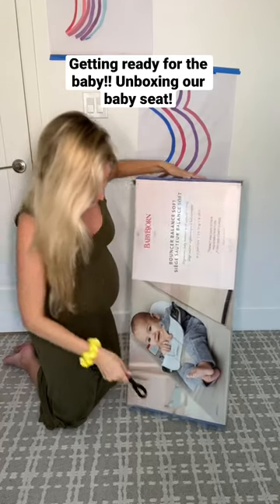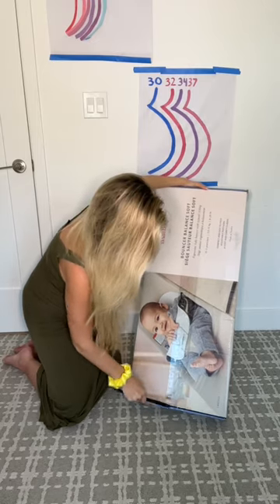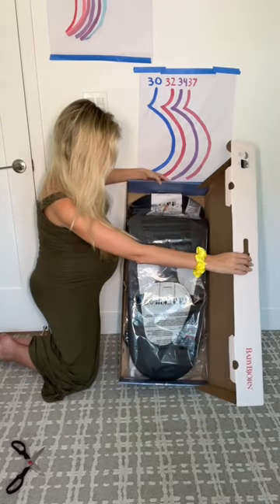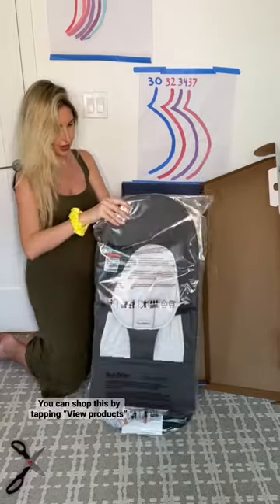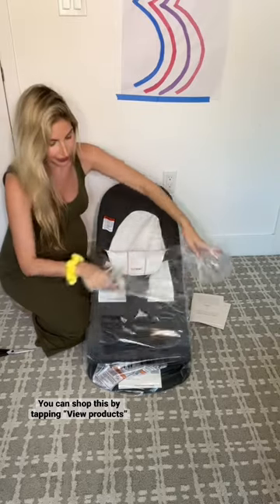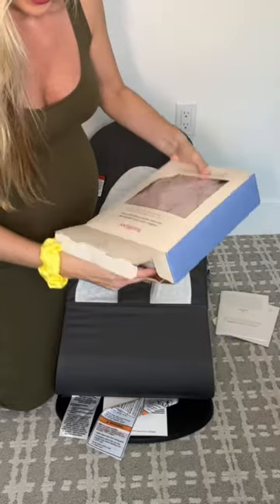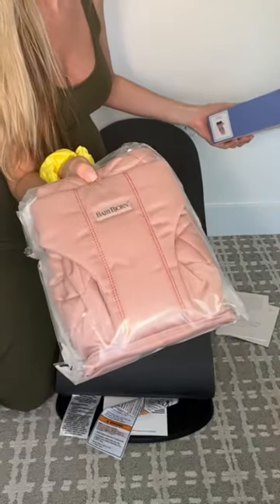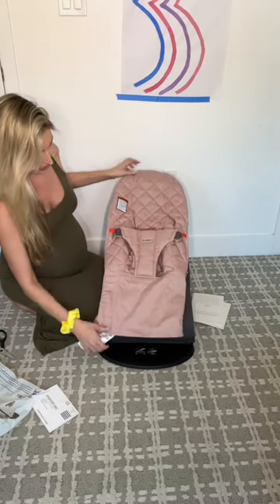Getting ready for the baby!! Unboxing our BabyBjorn Bouncer!